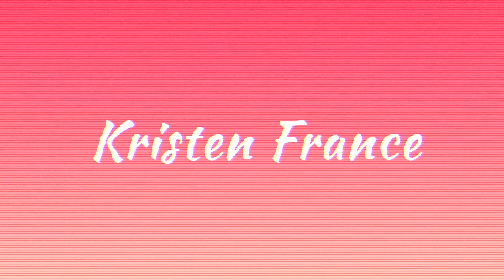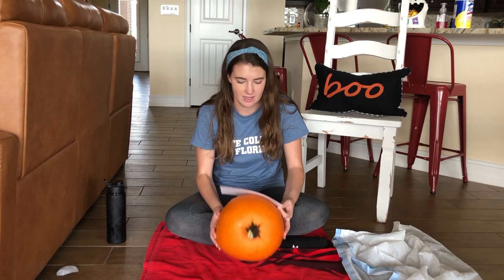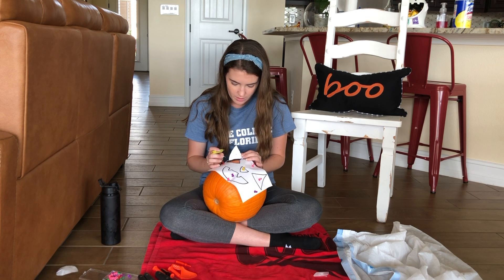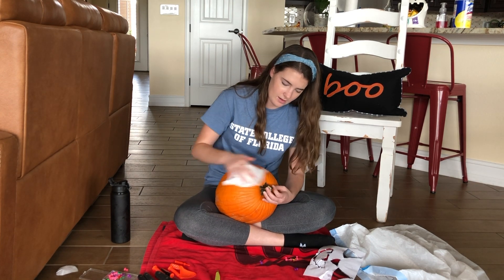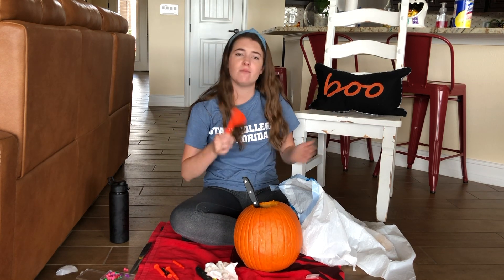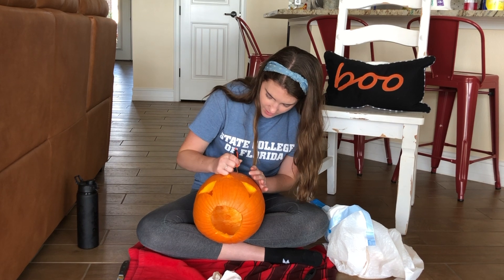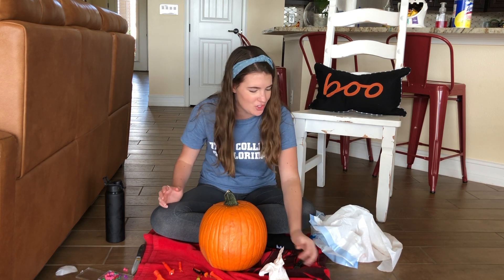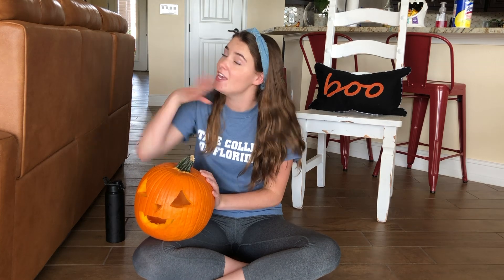PUMPKIN CARVING TUTORIAL *it's my first time*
That pumpkin is art and you can’t change my mind. Take notes Picasso.

I post every Friday with funky fresh content from your favorite France of course ;) Make sure to like and share this video with everyone you know, and everyone you don’t know! Who knows maybe you will meet a new friend, bond over my greatness together, become a power couple, and  rule the world. You know, nothing too out of the ordinary.

face ( ͡° ͜ʖ ͡°)
TWITTER (someone please show me how to use twitter I am uncultured)

Background: My kitchen
Camera: My sweet rockin Iphone X (guess this ain’t a subtle flex anymore)
Lighting: The sun

Drop down your thoughts or any advice you have for me in the comments! Feedback is always appreciated :)